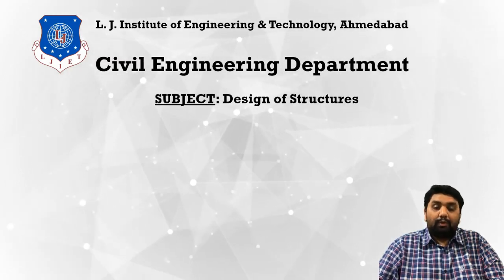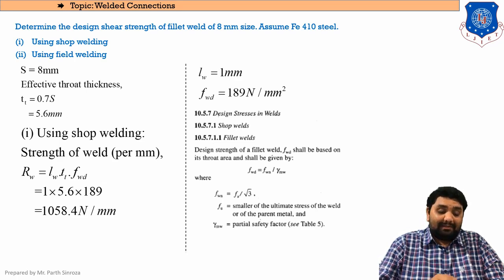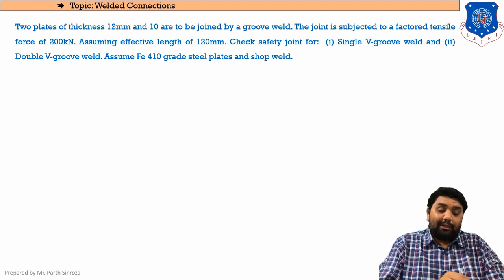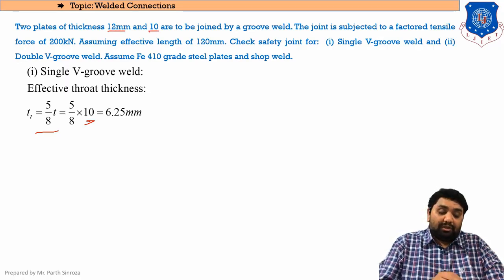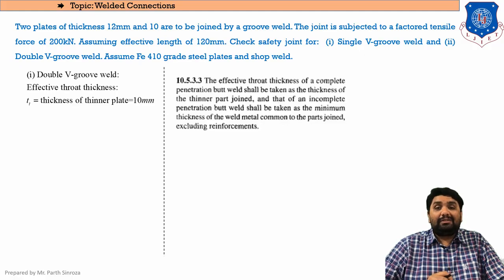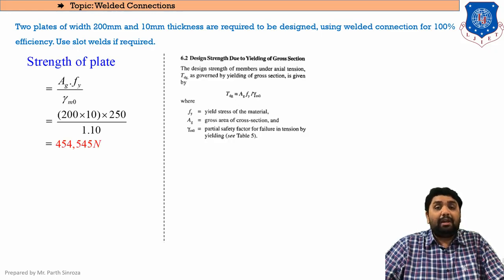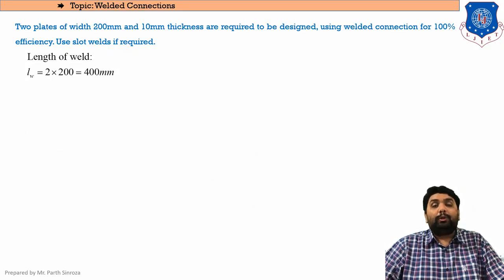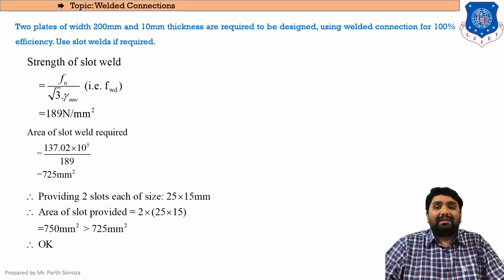5 August 2020